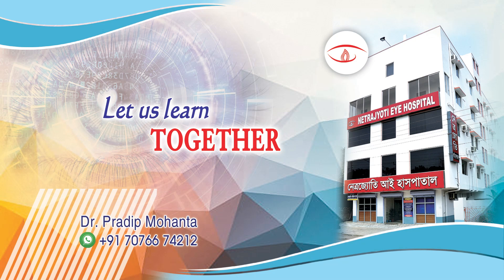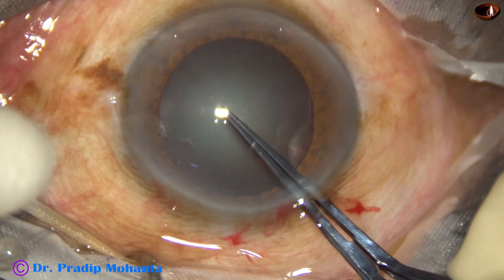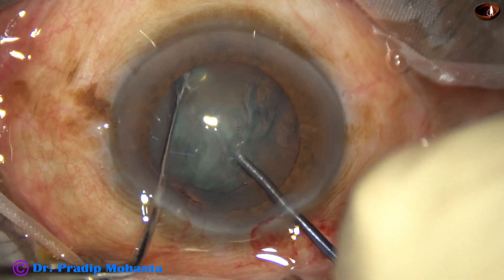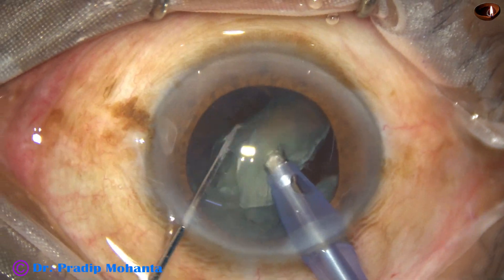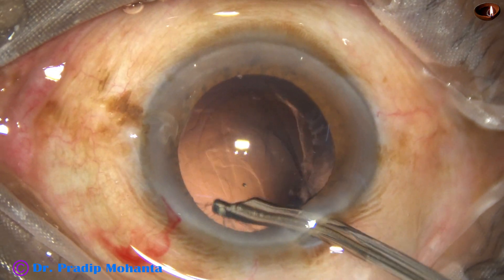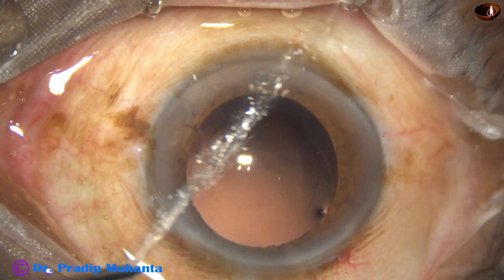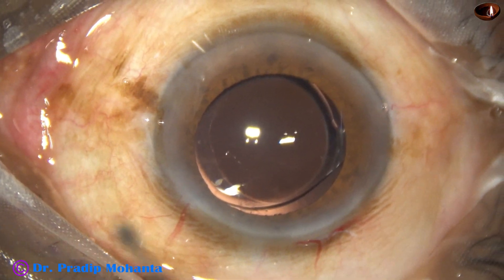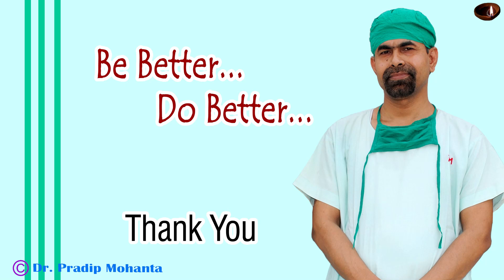Phacoemulsification of cataract with grade 2 NS- totally unedited: Pradip Mohanta, 2 Dec, 2023